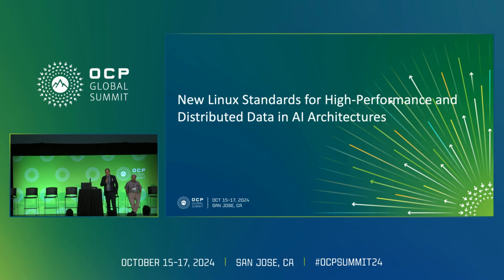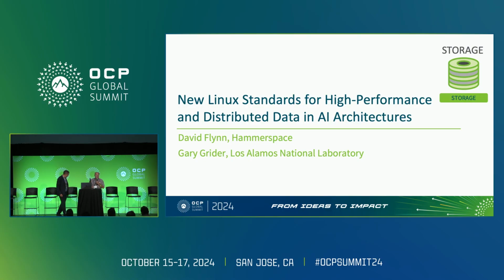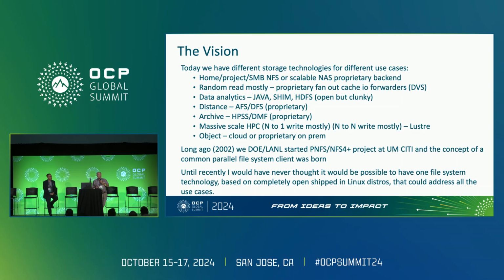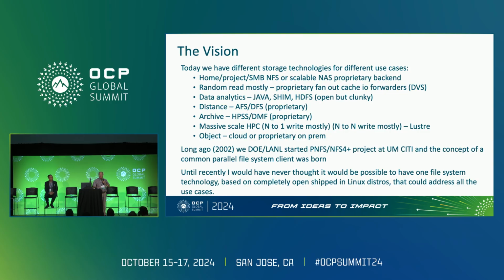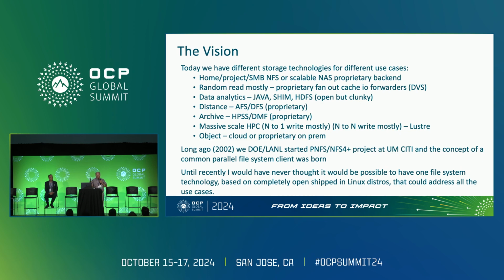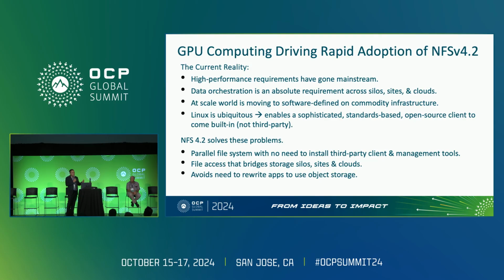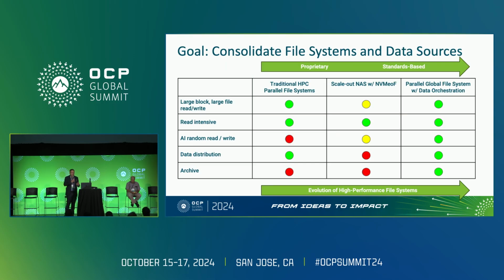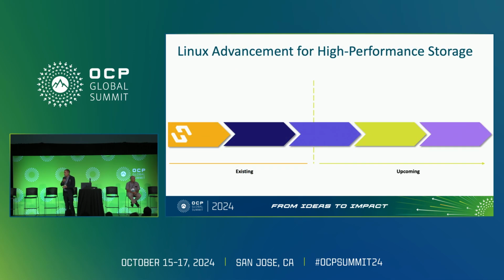New Linux Standards for High Performance & Distributed Data in AI Architectures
"Gary Grider (Leader Of Hpc Division) - Los Alamos National Laboratory
David Flynn (Founder & Ceo) - Hammerspace

This session will delve into webscale and large HPC center adoption of the latest advancements in NFS and Linux servers for AI data storage and orchestration use cases.\nWe will discuss the performance requirements needed to power GPU-based computing use cases for AI/DL and other high-performance workflows. Historically- such use cases have needed to deploy parallel file systems such as Lustre or others- which require networking and skillsets not typically available in standard Enterprise data centers.\nThe Linux community is actively developing advancements to the embedded parallel file system client that is part of the NFS protocol. With parallel NFS v4.2- standard Linux clients now can read and write directly to the storage- scale out performance linearly for both IOPS and throughput to saturate the limits of both storage and network infrastructures- and orchestrate data across systems and locations with non-disruptive client access to the data in flight or once moved."